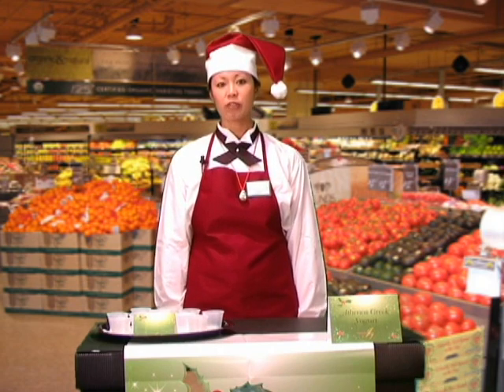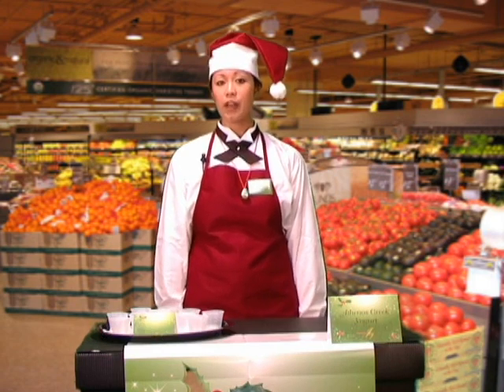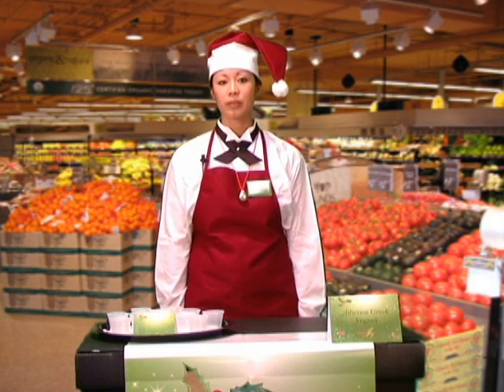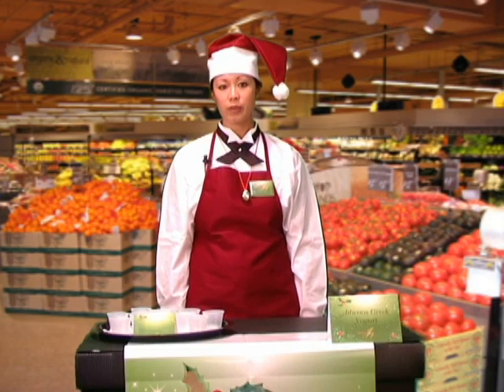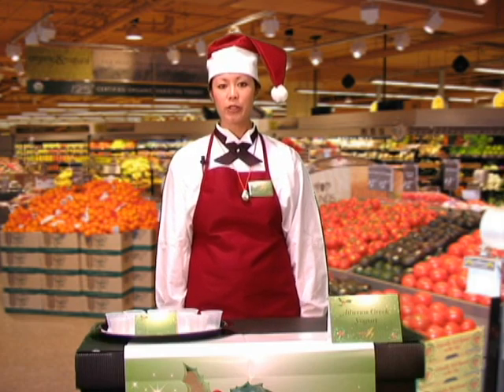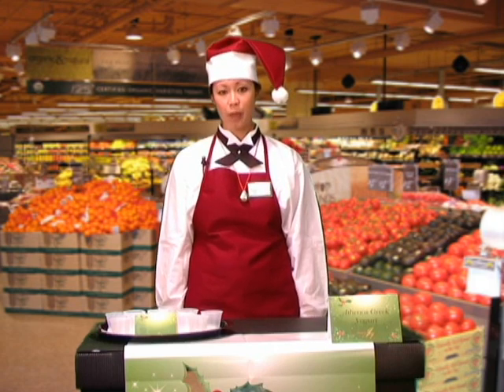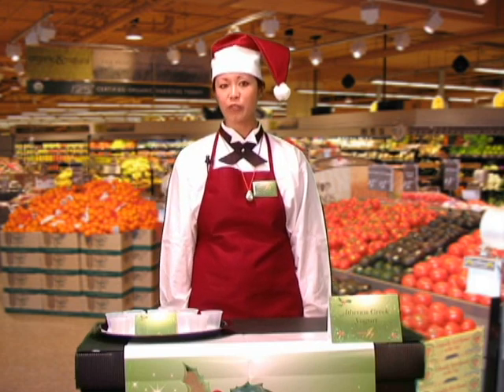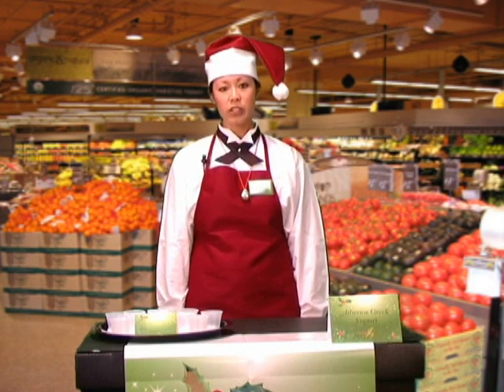NCIM - Share TheJoy Event Training Video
This video was created by New Concepts In Marketing to train our in-store demonstration associates how to conduct the Share TheJoy Event.

Joanna was our awesome on-screen talent.